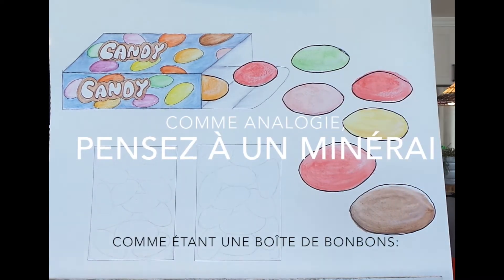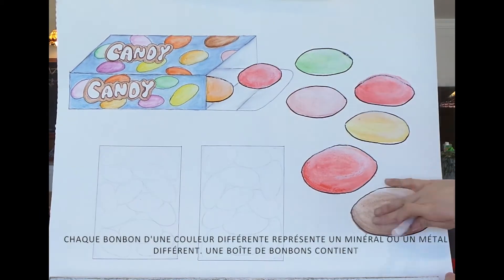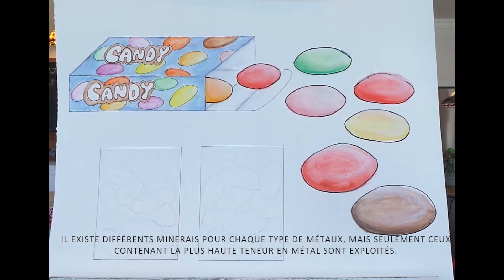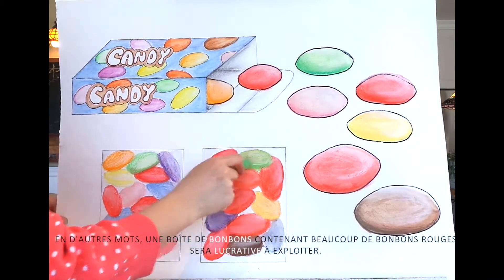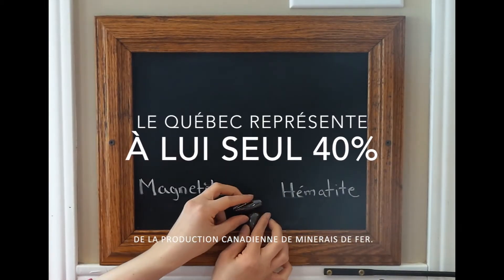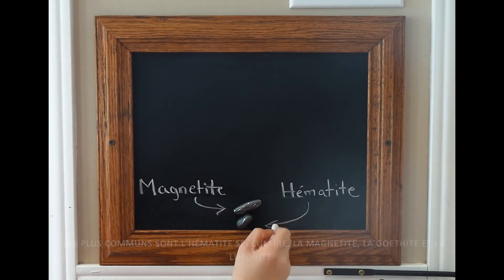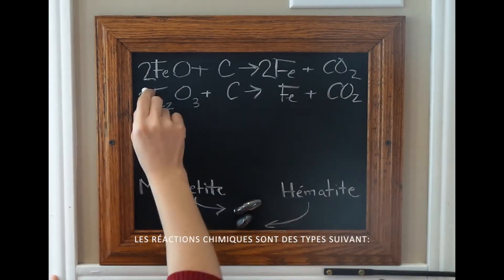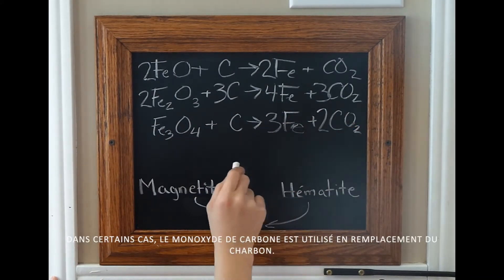Zoom Minier 2015 - Une formation rocheuse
Équipe : Catherine et Chelsea